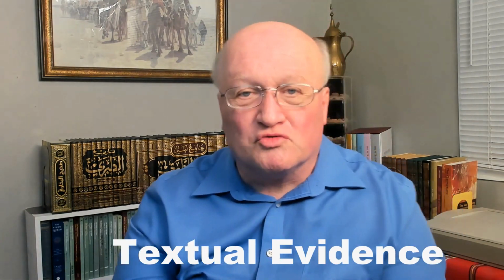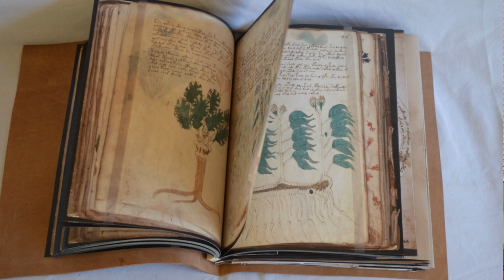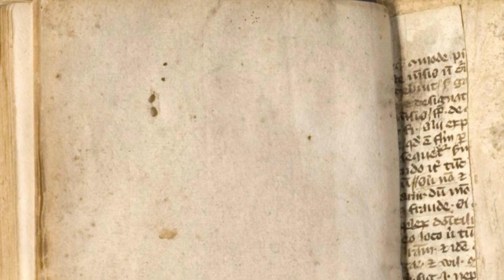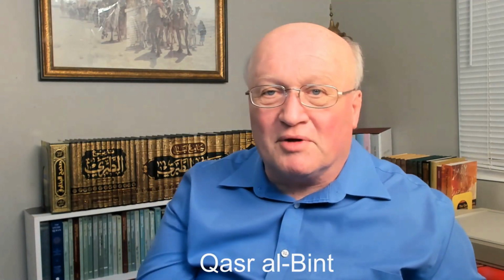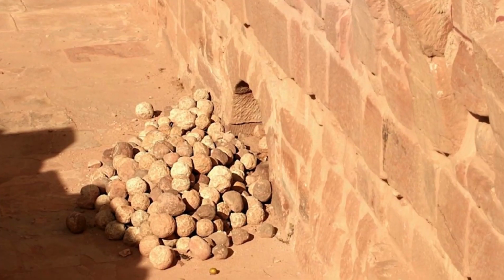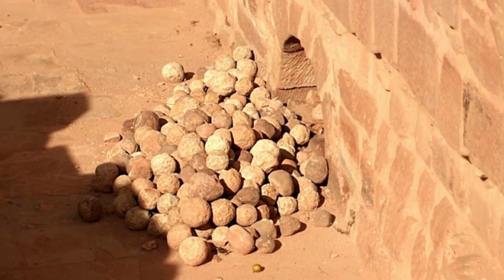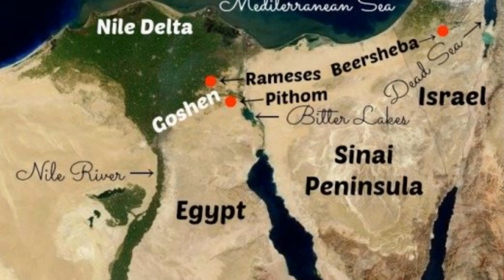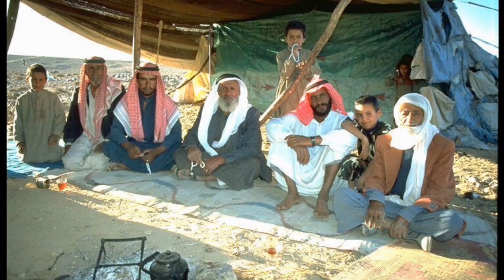Talking with Dan Gibson 19: Archaeological Evidence?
Dan Gibson discusses various aspects of textual and archaeological evidence.

Join the discussion! To interact with Dan about this video, please

Dan’s latest book Let the Stones Speak: Archaeology Challenges Islam is available as a free PDF, or as a hardcover for purchase

Dan’s documentary The Sacred City can be viewed in a multitude of languages, for free,